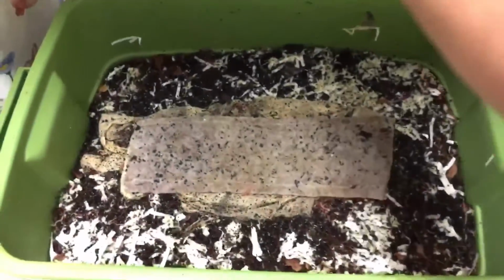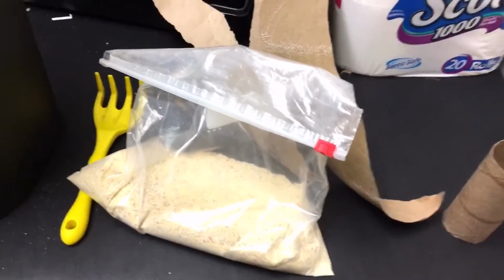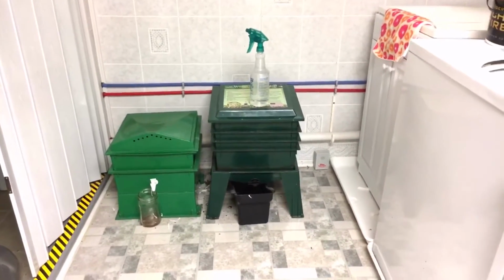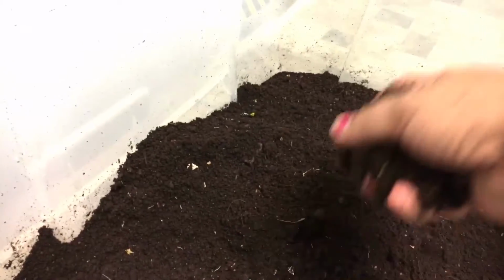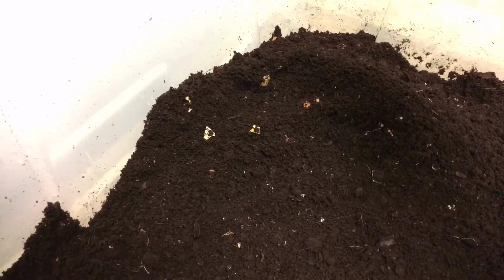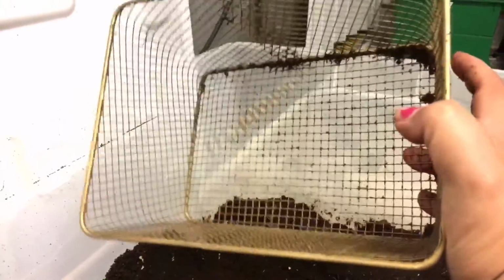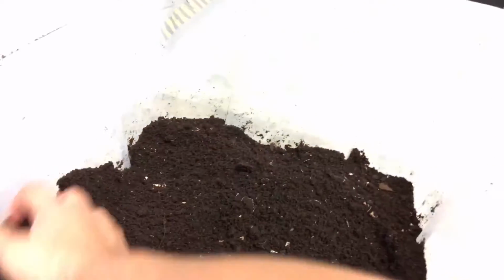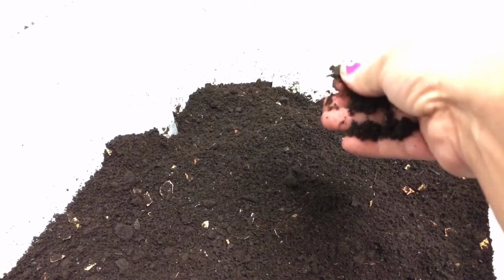Drying out castings European nightcrawlers, red wigglers, and lots of worm poop worm composting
I show you my bins and sifting